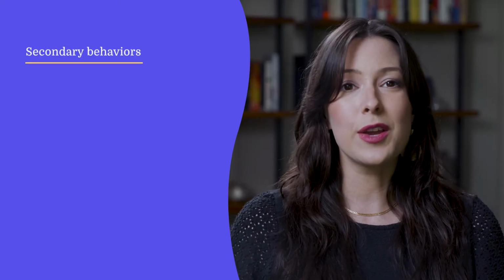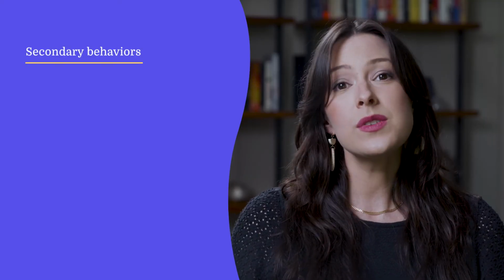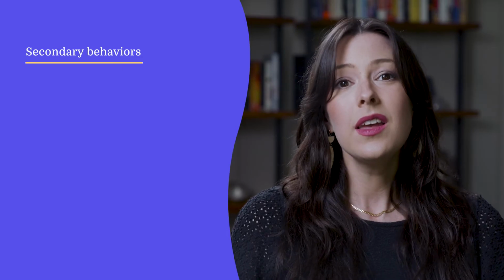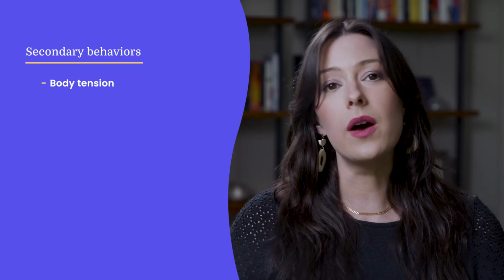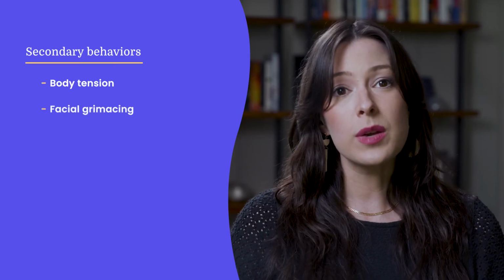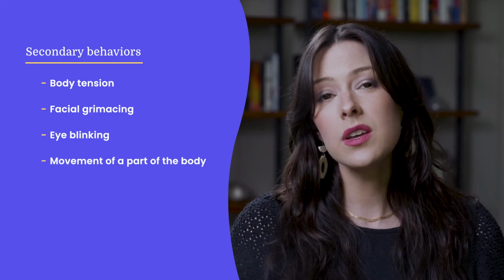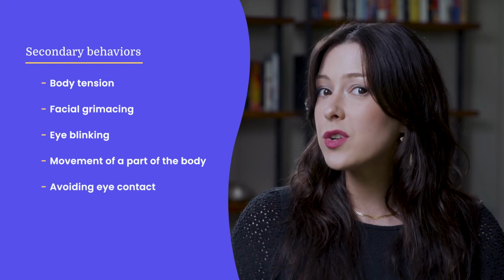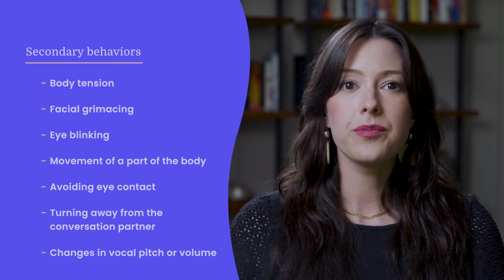What do the 3 types of stuttering sound like?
This video explains the most common types of stuttering: repetitions, prolongations, and blocks. Facial or body movements, called secondary behaviors, can accompany stuttering as well. To find out if you or your child would benefit from a speech evaluation, take our simple online screener And watch the other videos in our stuttering series

At Expressable, our mission is to make life-changing speech therapy accessible to everyone, combining 1:1 online speech therapy with caregiver education and support. We are accredited by The Joint Commission with the Gold Seal of Approval for providing high-quality health care.